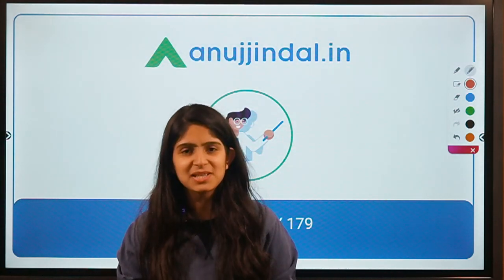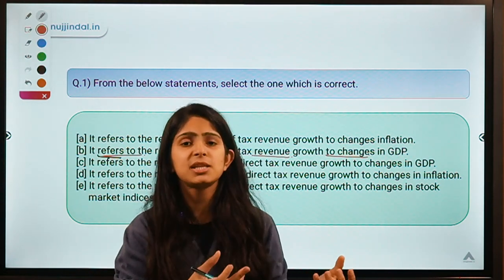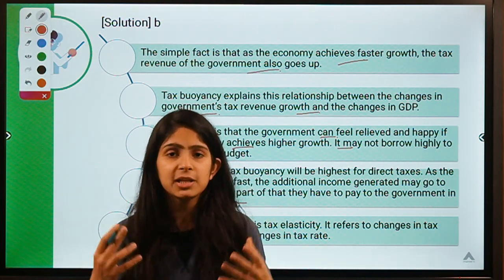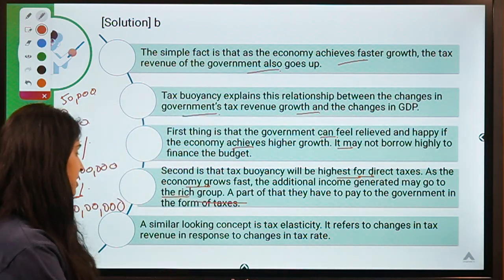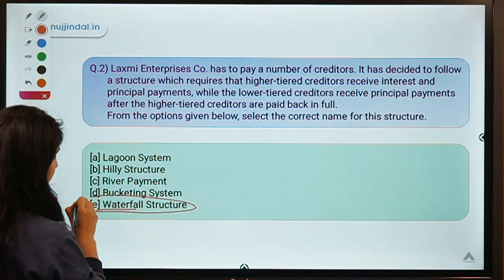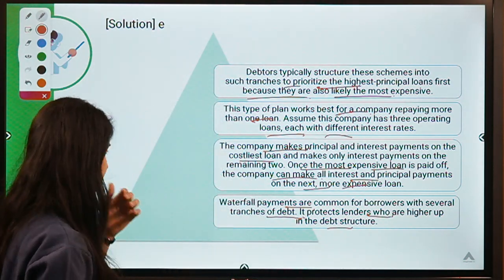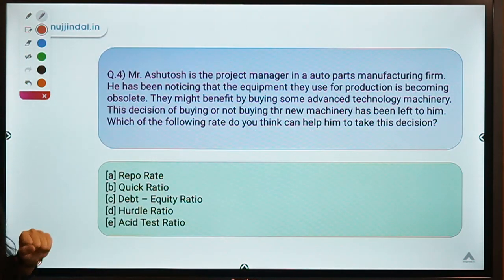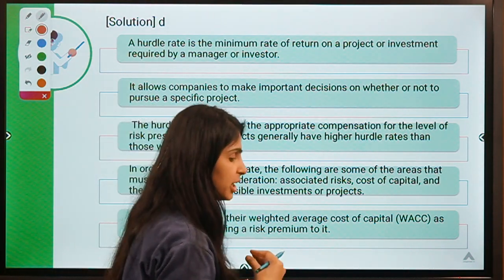RBI 247 | Do you know about Waterfall Payment? | RBI 2020 & SEBI 2020 | Day 179 - by Mansi Anand